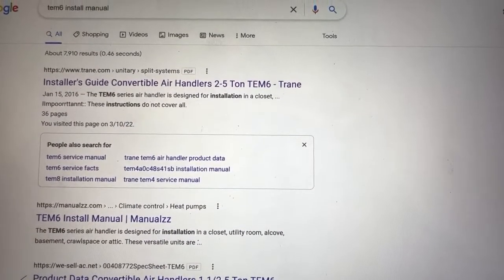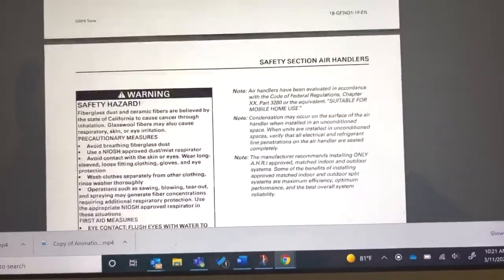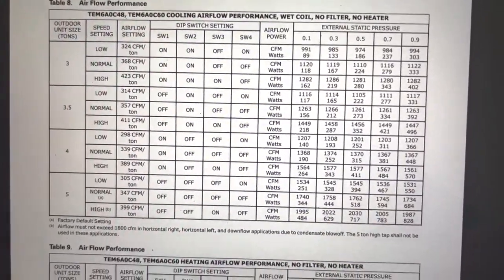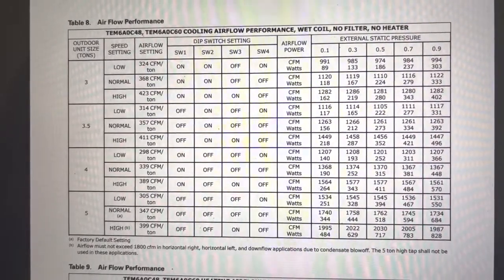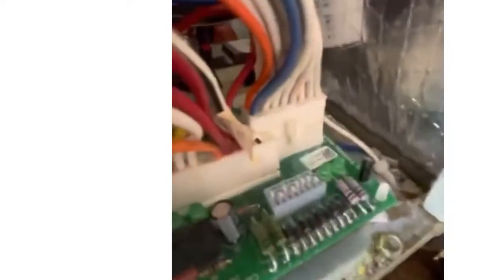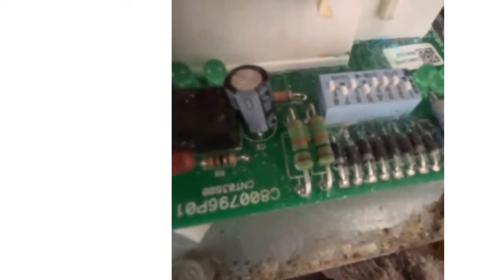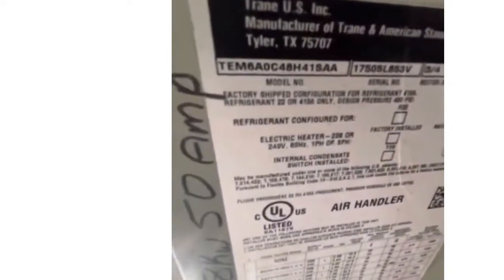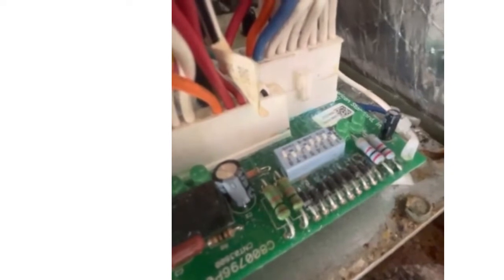Trane Tem6 blower set-up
Quick video to show new techs and install crews the importance of setting a air handler properly.

Trane, leaking air handler, Blower speed, Set-up, set up,